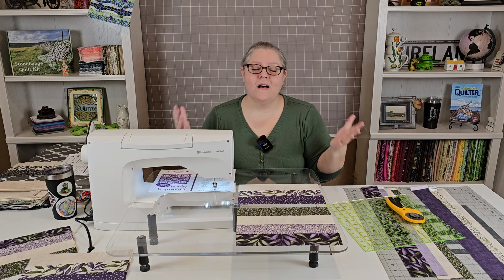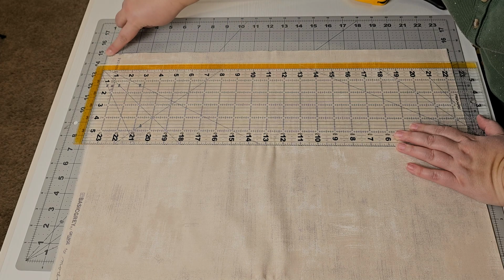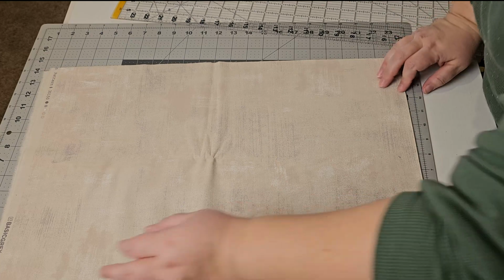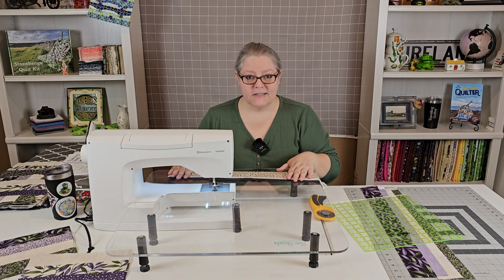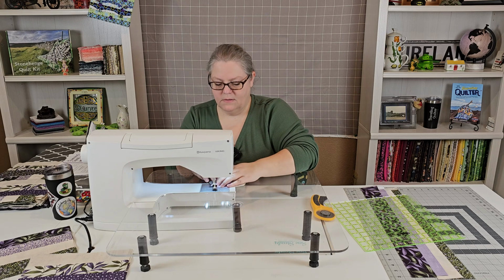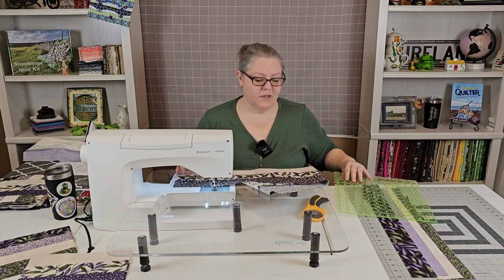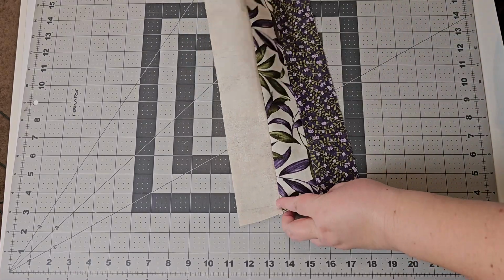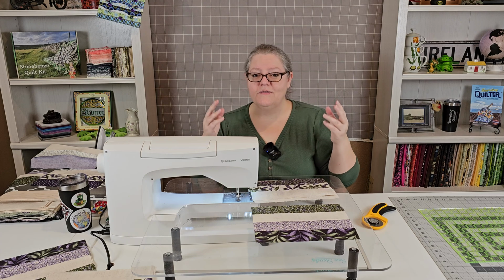How to Sew Strips - Charming Spiral Quilt Along Week One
The Quilt Along has begin!! Covered in this video:
1:38 How to accurately Cut strips from fabric yardage using a straight ruler
8:33 How to Press your strips
9:41 How to Trim your sewn quilt blocks.

To stay up to date on all my worldly travels with tips, discounts and TONS of quilting fun, sign up for my bi-weekly newsletter